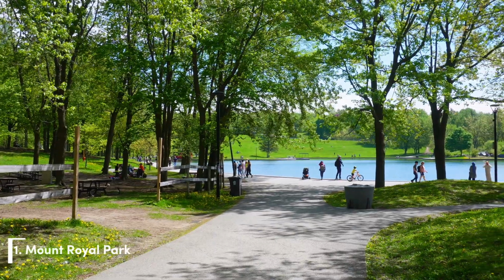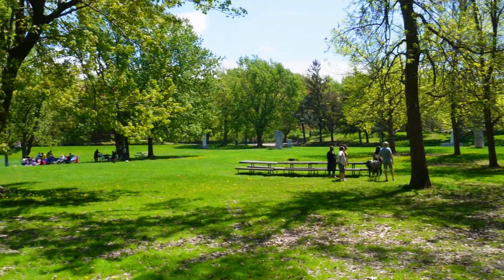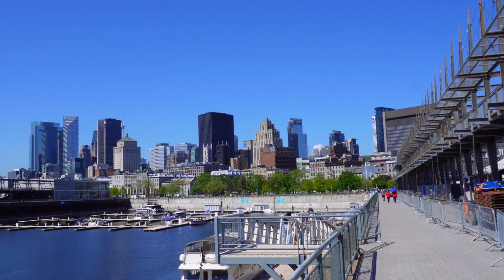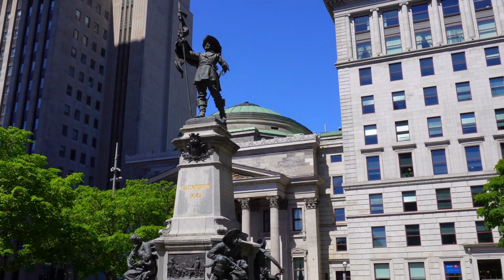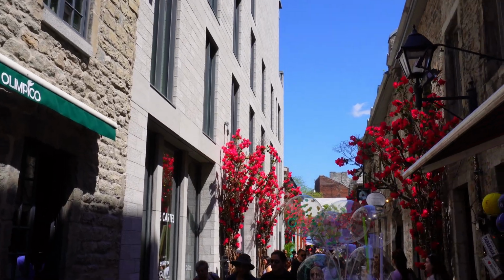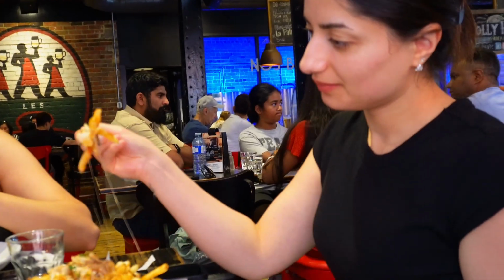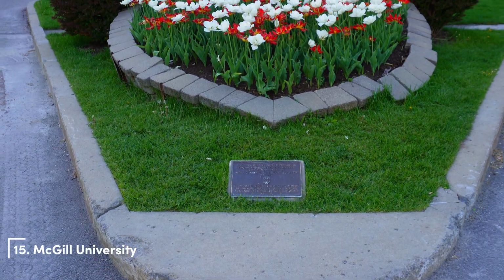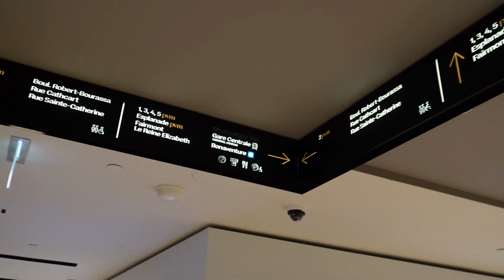Ultimate Guide To Visit Montreal: Impressive Or Not?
This video is an ultimate guide to visiting Montreal! In this video, we'll explore the best attractions, hidden gems, and must-see spots in this vibrant Canadian city. Whether you're a first-time visitor or a seasoned traveler, Montreal has something for everyone.

What to Expect in This Video:

🌳 Mount Royal Park: Discover the natural beauty of this iconic park, perfect for hiking, picnicking, and soaking in the sun and getting panoramic views of the city.

🚁 Drone Shots: Experience breathtaking aerial views of Montreal, showcasing its stunning architecture and bustling cityscape.

🏰 St. Joseph's Oratory: Visit one of the largest churches in the world, known for its stunning architecture and serene atmosphere.

🍽️ Food Scene: Dive into Montreal's rich culinary landscape, including a taste of the famous poutine and other local delicacies.

🕰️ Clock Tower & Jaques Cartier Bridge: Explore the historic clock tower and the picturesque Jacques Cartier Bridge, offering scenic views and photo opportunities.

🌉 Old Port & Old Montreal: Wander through the charming streets of Old Montreal, filled with historic buildings, quaint shops, and vibrant cafes.

⛪ Notre-Dame Basilica: Marvel at the intricate design and stunning interiors of this iconic basilica.

🚴 Cycling Adventures: Discover the city on two wheels and see how Montrealers get around the city via cycling routes and bike-friendly areas.

🏙️ Downtown Montreal: Experience the dynamic yet chilled and laid back energy of downtown, with its mix of modern skyscrapers, shopping districts, and cultural attractions.

🎓 McGill University: Take a stroll through the picturesque campus of one of Canada's top universities.

🎨 Museum of Fine Arts: Virtually sightsee the exterior of world-class Montreal's premier art museum.

🏛️ Architecture: Admire the blend of historic and contemporary architecture that makes Montreal's skyline so unique.

🌺 Montreal Botanical Garden: Get lost in the beauty of one of the world's greatest botanical gardens, featuring themed gardens, greenhouses, and a tranquil escape from the city buzz.

🏟️ Montreal Olympic Stadium: Visit the iconic stadium from the 1976 Summer Olympics, now a hub for sports events, concerts, and tours offering a glimpse into its rich history.

Join us as we uncover the impressive sights and experiences that Montreal has to offer.

BEST THINGS TO DO IN MONTREAL
(Timestamps)
0:00 Intro
0:25 Mount Royal Park
1:20 St. Joseph Oratory
1:59 Marché Jean Talon
3:24 Montreal Botanical Garden
5:21 Olympic Stadium
5:32 Clock Tower
5:39 Jacques Cartier Bridge
6:17 Vieux-Port de Montréal (Old Port of Montreal)
6:54 Notre-Dame Basilica
7:35 La Place Jacques Cartier
7:47 Le Vieux Montréal (Old Montreal)
10:47 Downtown Montreal
11:20 Musée des beaux-Art de Montréal (Montreal Museum of fine arts)
11:48 McGill University
12:10 René-Lévesque Blvd
13:06 Underground City